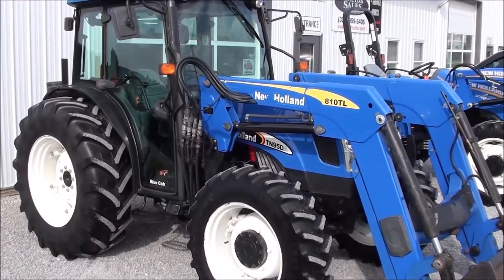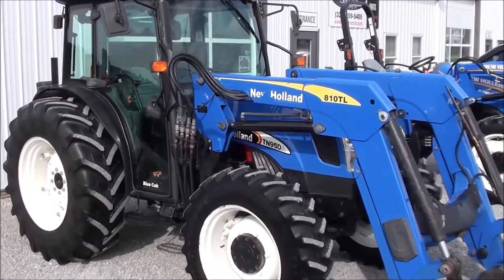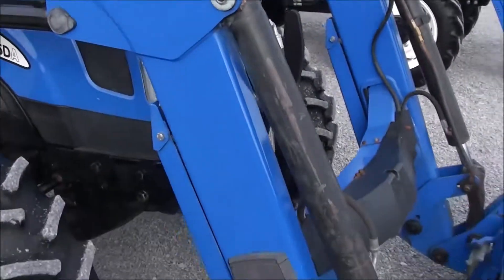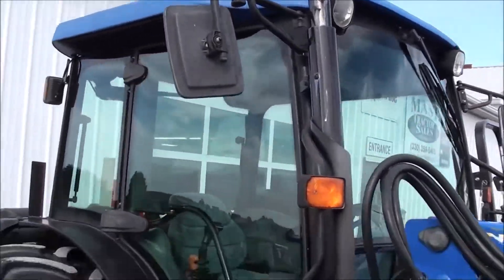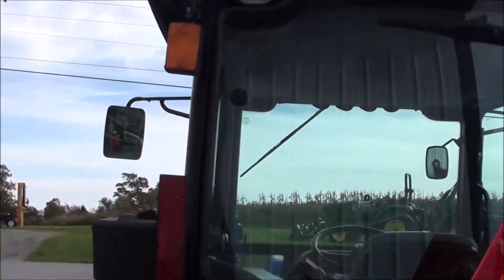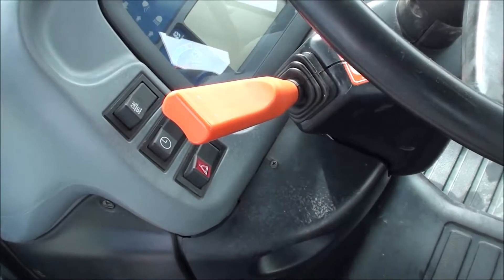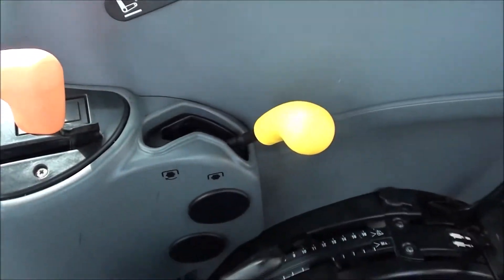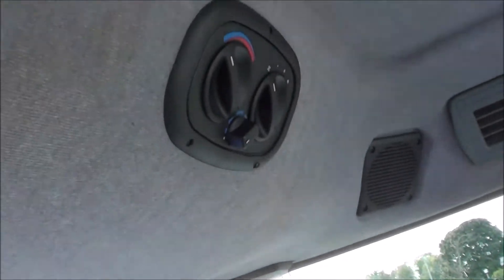Nice New Holland TN95DA with Cab & Loader! For Sale by Mast Tractor!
Nice 4x4 Cab Tractor with Loader, 2 Rear Hyds, Power Reverser, Local Trade, Good Condition, Trucking & Financing Available

2007 New Holland TN95DA
-4x4
-Cab, Heat, AC
-2,845 Hours
-90 Engine Hp
-77 PTO Hp
-4 Cylinder Iveco Diesel w/ Turbo
-Engine Pre-Heater
-No Tier IV Emissions!
-w/ NH810 TL Quick Attach Loader
-Factory Joystick in Cab
-7' Quick Attach Bucket
-Global Carrier
-Grill Guard
-12/12 Synchronized Gear Transmission
-Power Reverser
-Power Steering
-Differential Lock
-540 PTO
-2 Rear Hyd Outlets
-Deluxe Telescopic 3 Point Arms
-Stabilizer Bars
-Top Link
-16.9R30 Michelin Radial Rear Tires @ 70%
-11.2-24 Firestone Front Tires @ 80%
-Rear Tires are Loaded
-Toolbox
-2 Exterior Mirrors
-2 Entry Doors
-Suspension Seat
-Hand & Foot Throttle
-Rearview Mirror
-Sun Visor
-Radio
-Cup Holder
-Local Trade
-Just Serviced!

Clean local trade with cab & loader. Tractor was being used on small hobby farm/hunting preserve & is in good shape. Runs works and drives as it should with no known mechanical issues. Engine is prior to all the Tier IV Emissions. Cosmetics are not perfect but are still in very nice condition. We just serviced the tractor & it is ready to go to work!

We can help with trucking. On the spot shipping quotes! Please call or email with any questions.

Mast Tractor Sales is family owned and operated and we have been in business since 1973.